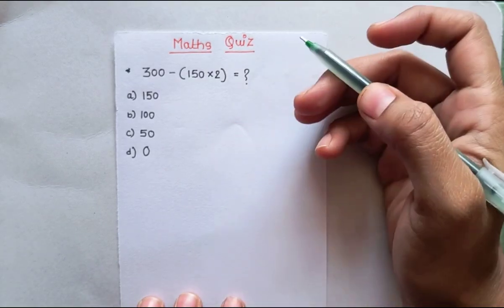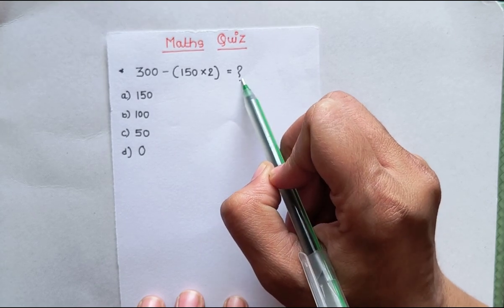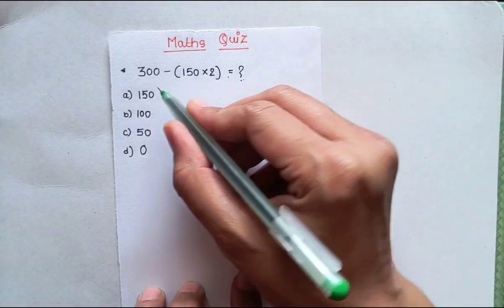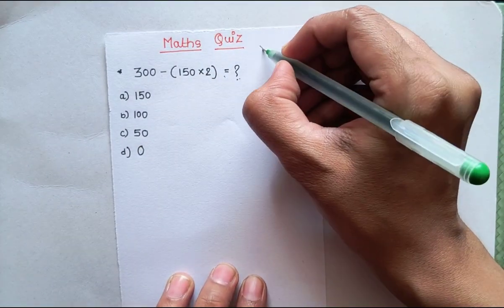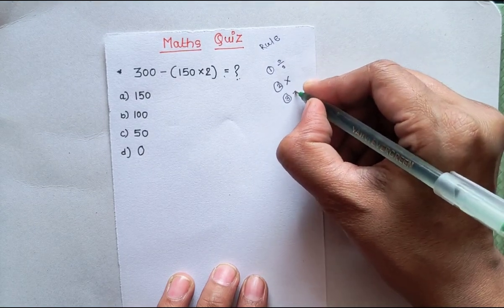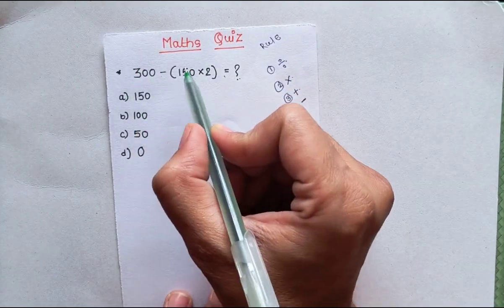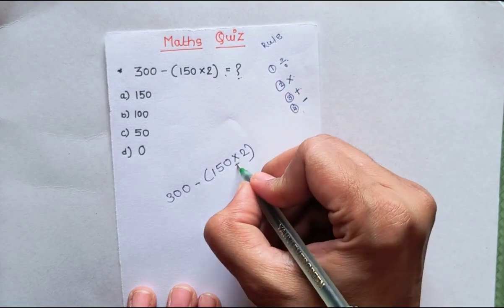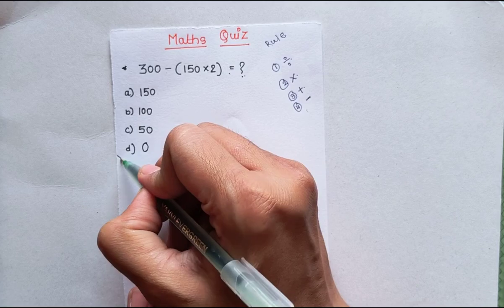mathquiz mathstricks maths solutions